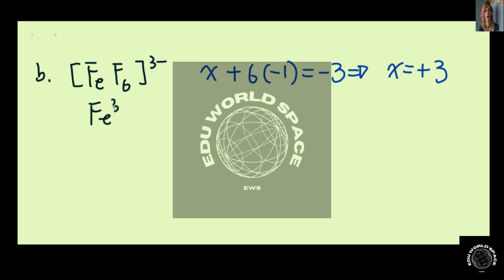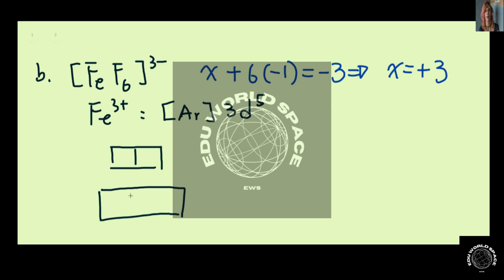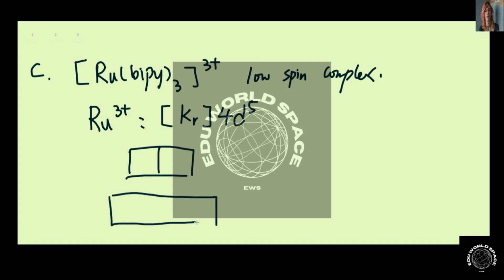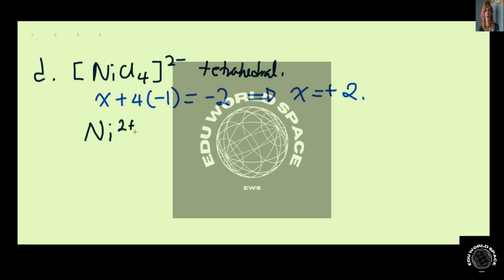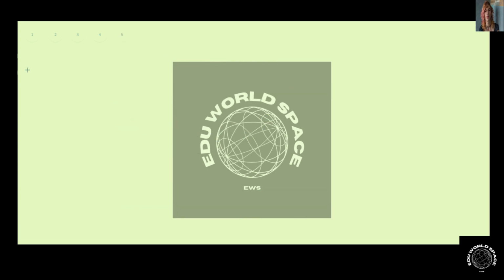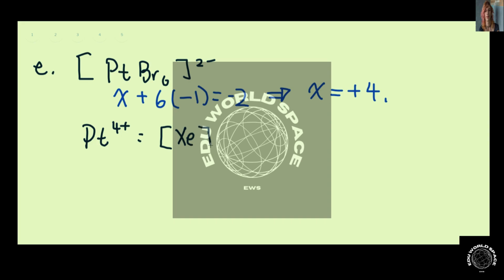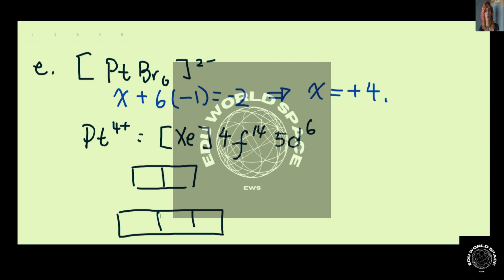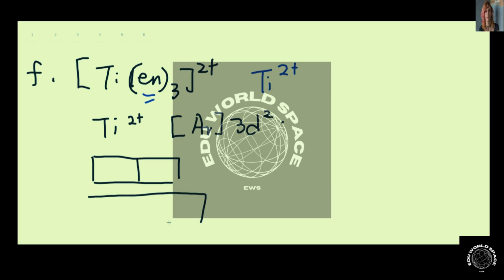[Chemistry] Draw the crystal-field energy-level diagrams and show the placement of electrons f